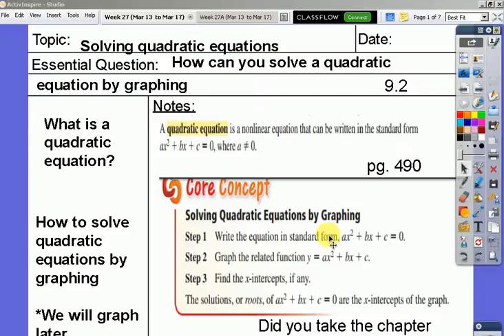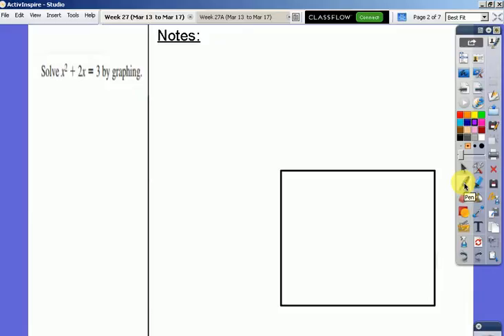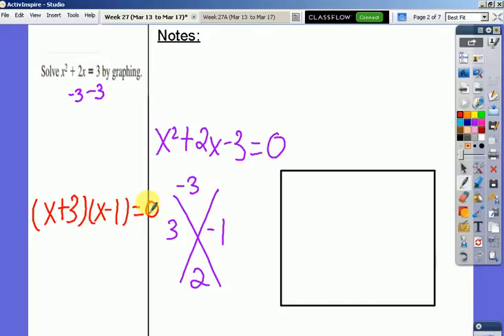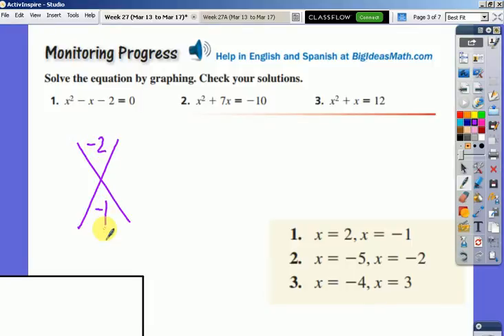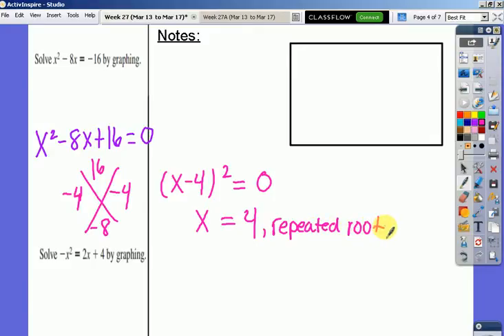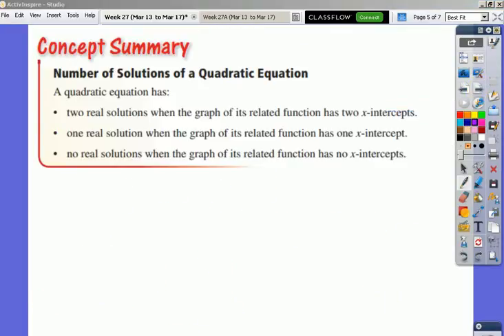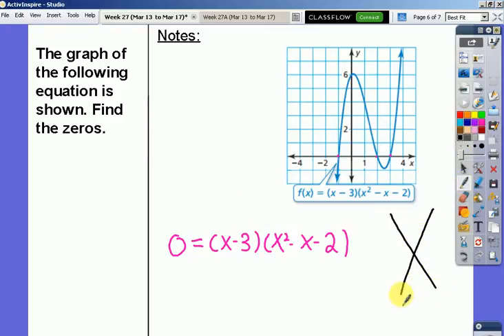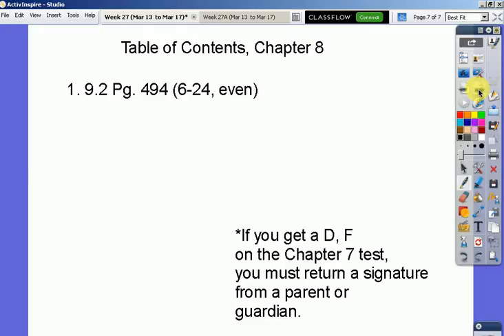Big Ideas Alg 1: 9.2 Solving Quadratic Equations by Graphing